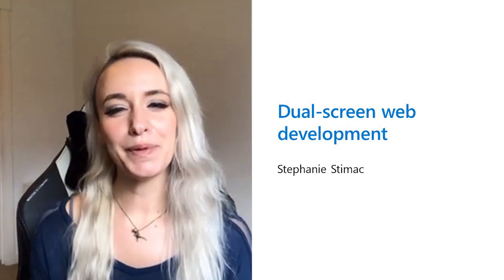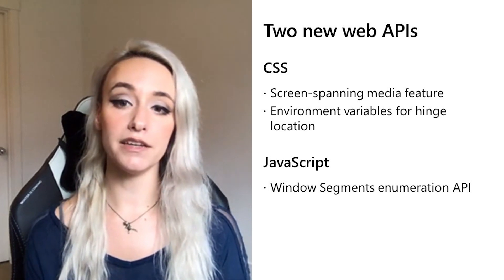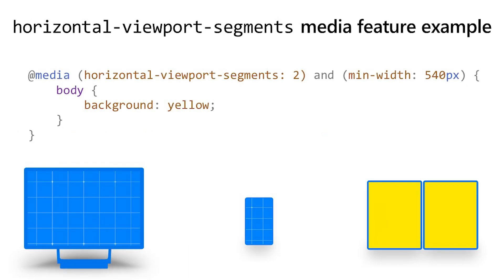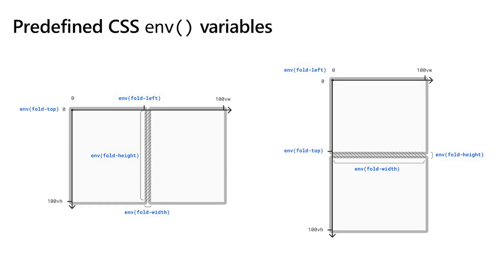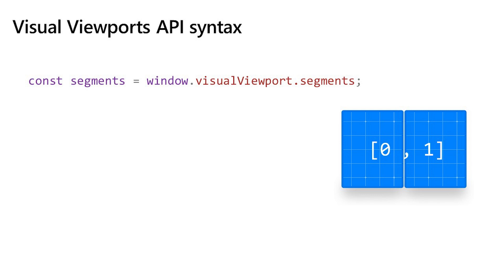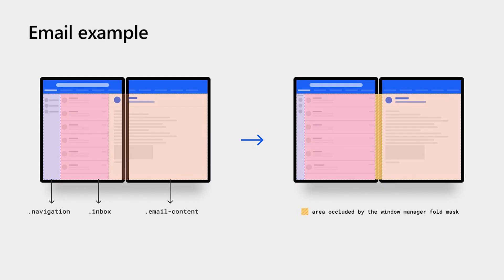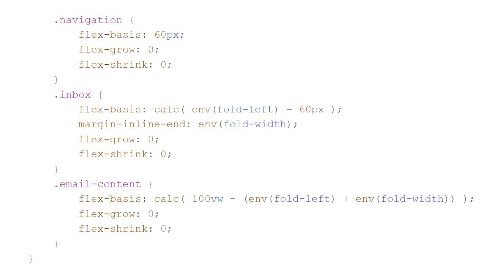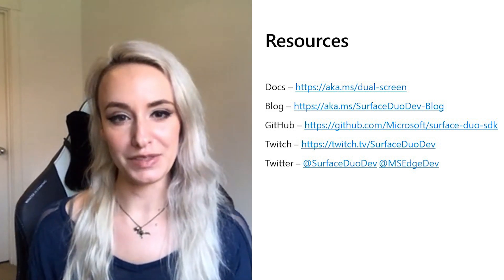Build 2021 | Dual Screen Web Development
Join the Surface Duo team as they discuss responsive design before diving into the CSS Media query, the JavaScript API, an example and then how you can test for Dual Screen even if you don’t have a device.